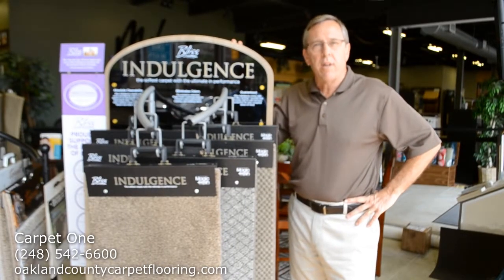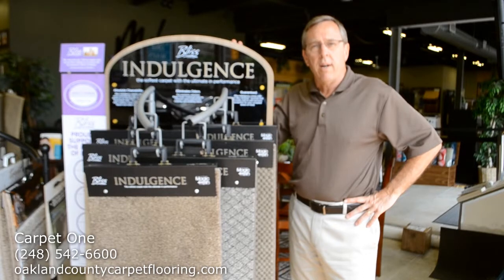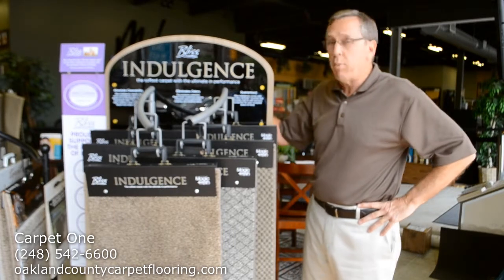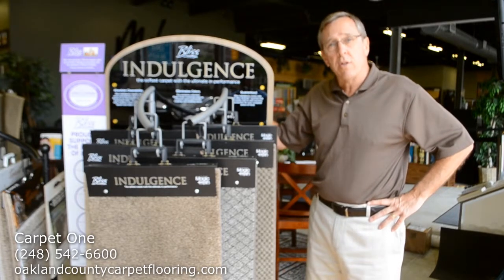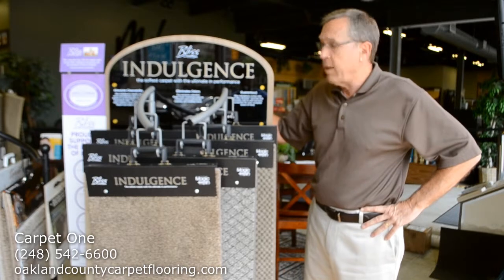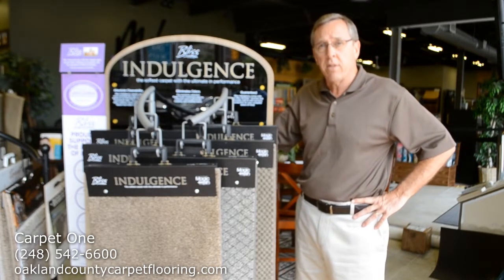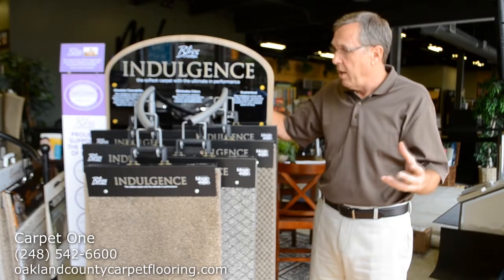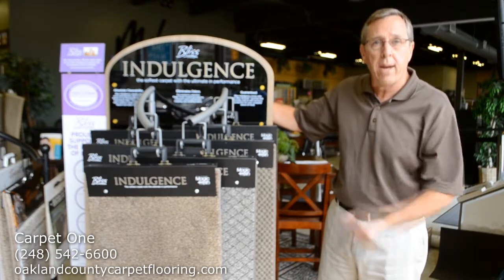Royal Oak Carpet One Introduces New Stain Resistant Carpet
Hello everyone! It's Scott Hill here with Main Floor Covering Carpet One in Royal Oak, Michigan. Please stop in and visit us or you can always see us at our website at Oaklandcountycarpetflooring.com. I'm standing next to a brand new display, our Bliss Indulgence collection from Beaulieu.